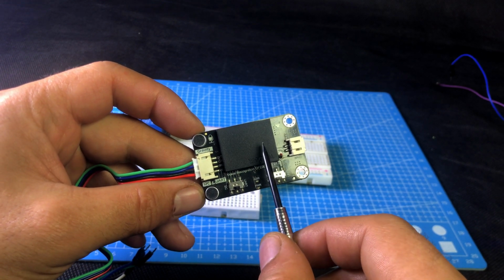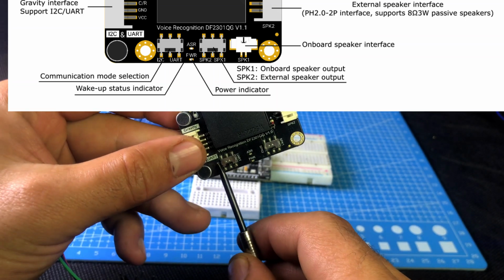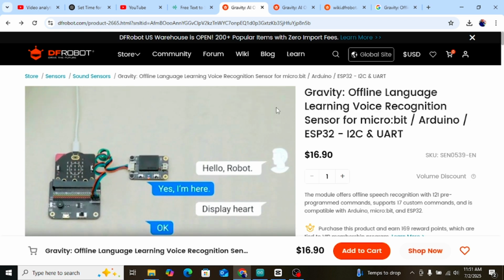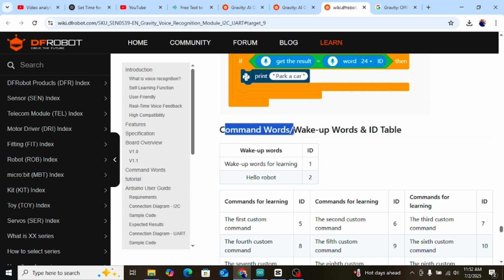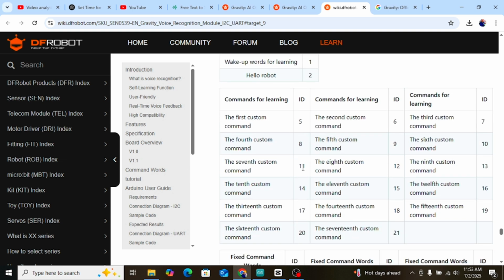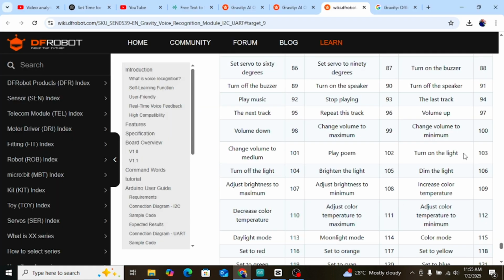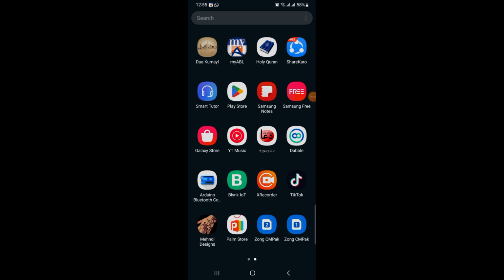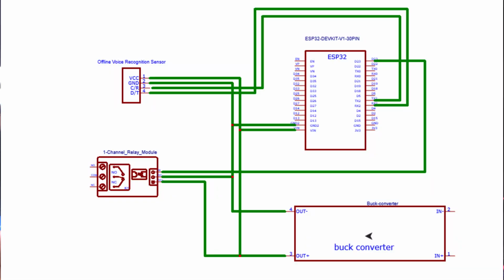IoT Smart Home Automation with Voice Commands | ESP32 Voice Control Bulb Project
ESP32 Voice Controlled Smart Bulb | Full IoT Home Automation Project

In this video, we build a smart bulb that turns ON and OFF with voice commands using an ESP32 and a Gravity Voice Recognition Module. This IoT-based home automation project is perfect for beginners and intermediate makers interested in smart home systems.

👉 What you’ll learn in this video:
- How to connect the ESP32 and voice recognition module
- Writing and uploading code in Arduino IDE
- Controlling a bulb using voice commands
- Ideas for future upgrades (WiFi control, mobile app, Alexa integration)

💡 Project components:
- ESP32 Devkit V1
- Gravity Voice Recognition Module
- Relay module
- AC bulb

More Related Projects

RFID and Keypad Password-Based Door Lock System | Arduino Mega Project Tutorial    • RFID and Keypad Password-Based Door L...
How to make RFID Door Lock using Arduino Nano | RFID Project | DIY Ardunio project    • How to make RFID Door Lock using Ardu...
Gesture Control Robot – Build a Robot Controlled by Your Hand Movements!    • Gesture Control Robot – Build a Robot...
Control Robot With The Wave Of Your Hand! | Gesture Control Car    • Control Robot With The Wave Of Your H...
Build A Smartphone-controlled Arduino Bluetooth Car With This Diy Tutorial!
    • Build A Smartphone-controlled Arduino...
Control Your Own Robotic Car with a Joystick! | Joystick-Controlled Robotic Car
   • Control Your Own Robotic Car with a J...
How to Make Arduino based Tv Remote control Robot Best for Science Project | DIY 🔥
   • How to Make Arduino based Tv Remote c...
How to make Smart Dustbin with Arduino | Arduino school project    • How to make Smart Dustbin with Arduin...
Measure Distances Accurately with Arduino and Ultrasonic Sensor!    • Measure Distances Accurately with Ard...
Turning an Old Water Cooler into a Smart Tap! 💧✨"    • Turning an Old Water Cooler into a Sm...
fire detection system using arduino